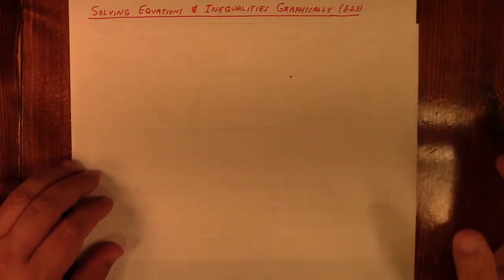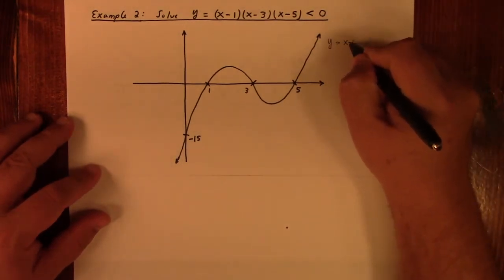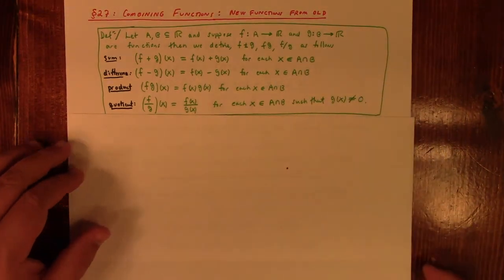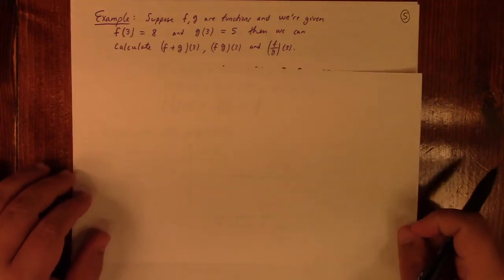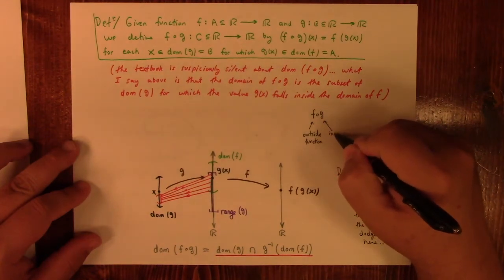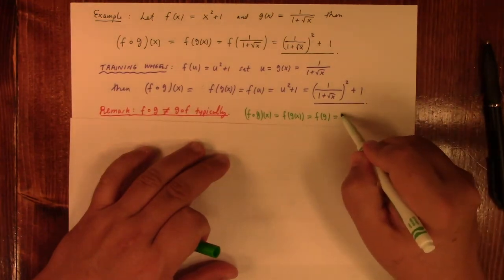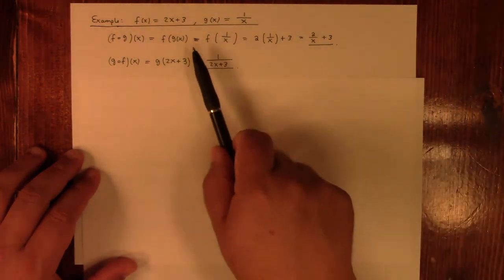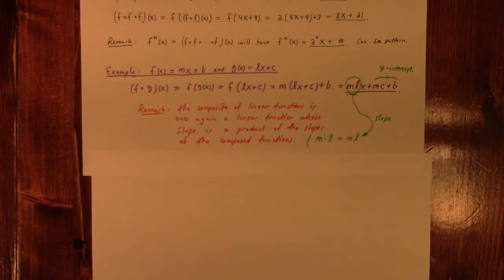MH 113-03, solving graphically, point-wise defined functions, composition, 9-21-20